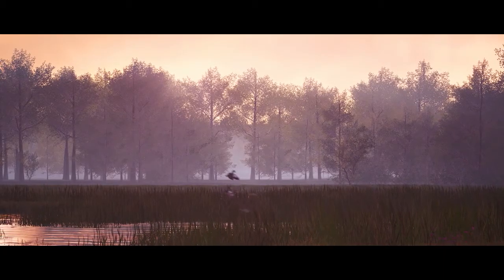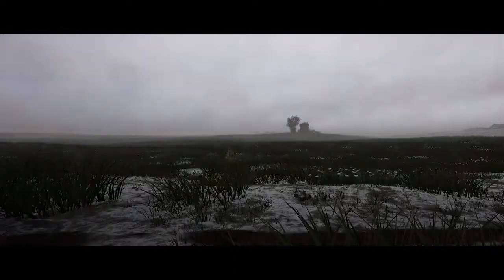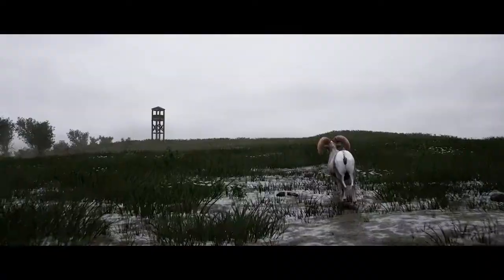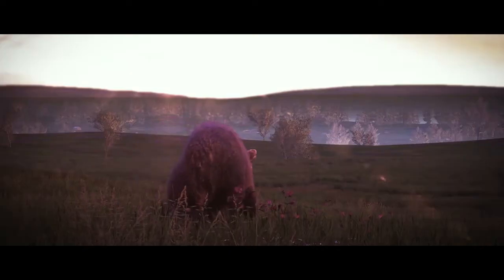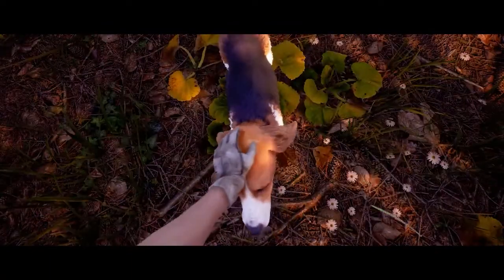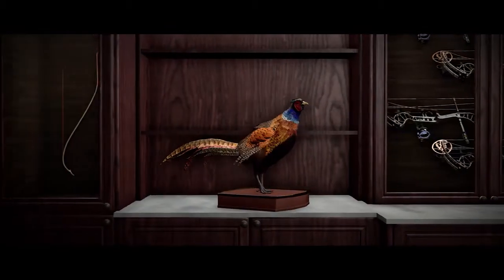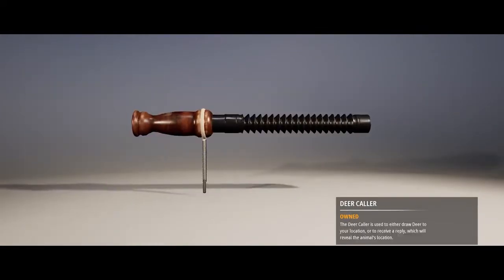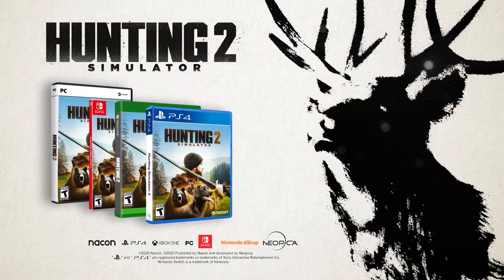Новый обзорный трейлер игры Hunting Simulator 2!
Разработчик Neopica и издатель Bigben Interactive представили новый обзорный трейлер игры Hunting Simulator 2.

В потрясающей природной среде выбирайте свое снаряжение из лучшего официального оружия и аксессуаров, и отправляйтесь вместе с собакой на поиски разнообразных видов животных в этом симуляторе охоты.

Ключевые особенности игры Hunting Simulator 2:
• Исследуйте равнины Колорадо, техасскую пустыню и леса Европы;
• Выследить 33 вида животных в их естественной среде;
• Охотьтесь на животных с реалистичным поведением и продвинутым искусственным интеллектом;
• Используйте свою охотничью собаку;
• Укомплектуйте себя более чем 160 видами оружия, аксессуаров и предметов одежды от лучших брендов

Игра Hunting Simulator 2 выйдет 25 июня 2020 года на PlayStation 4, Xbox One и PC версия для Nintendo Switch выйдет позднее.